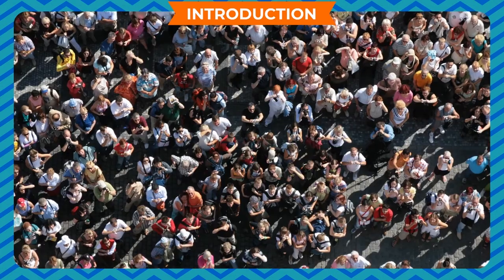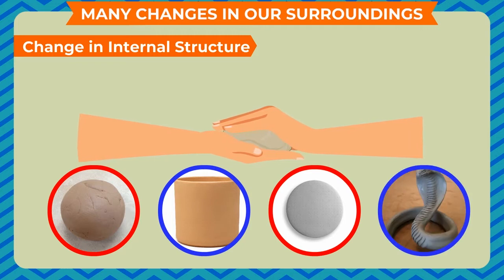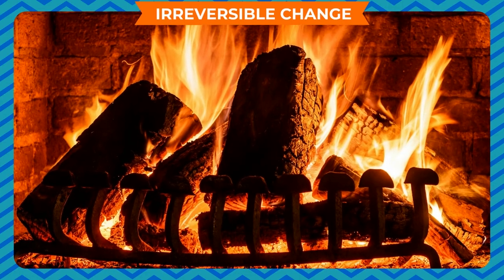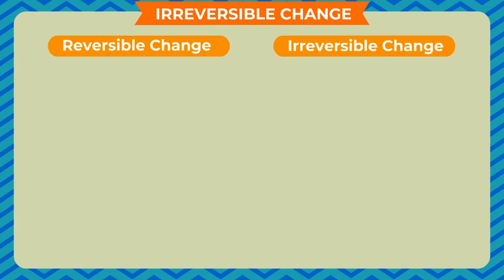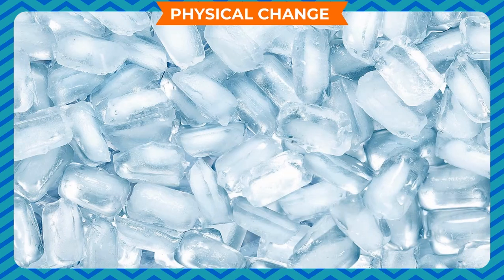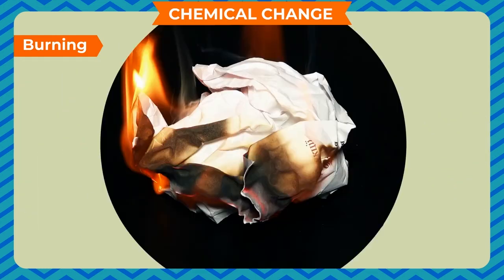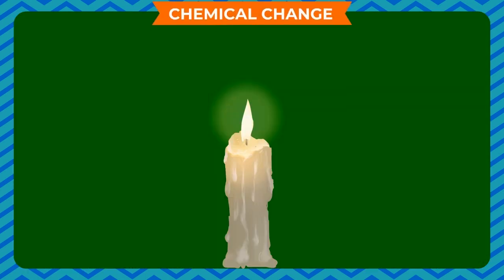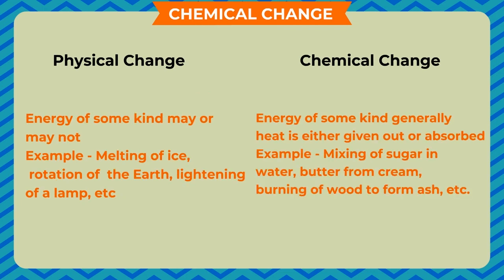CHANGES AROUND US CLASS-6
TOPIC  :  ( CHANGES AROUND US  )
CLASS : 6